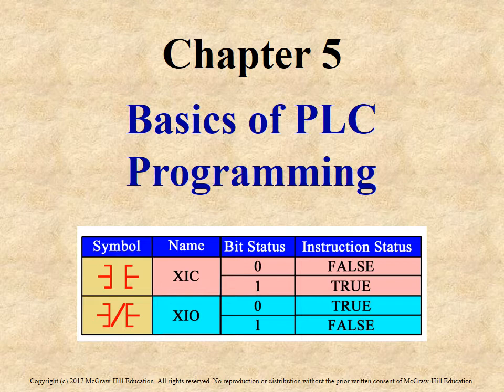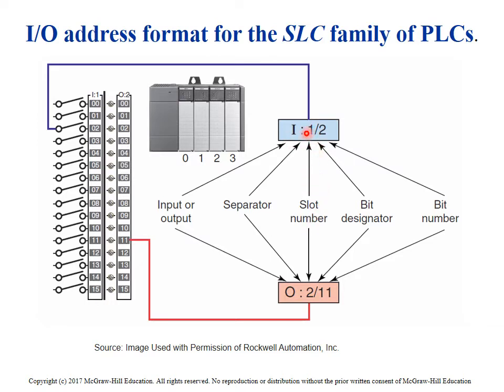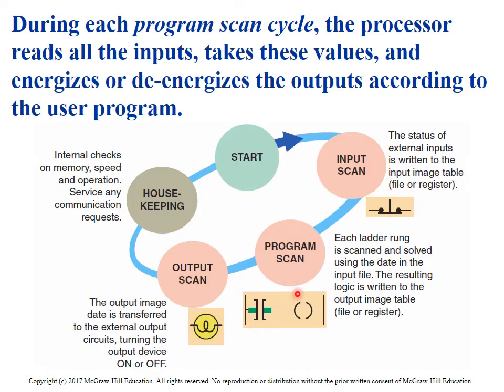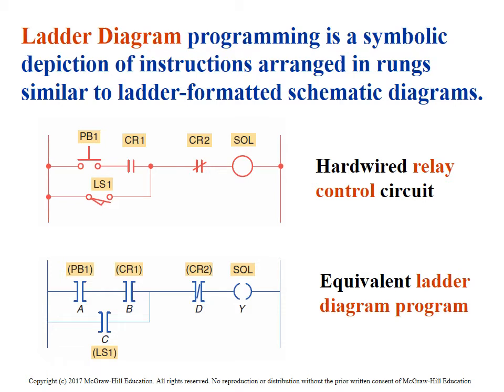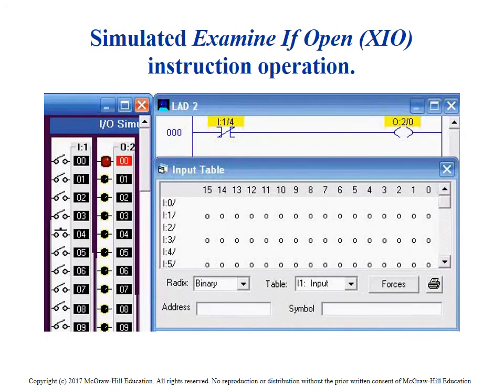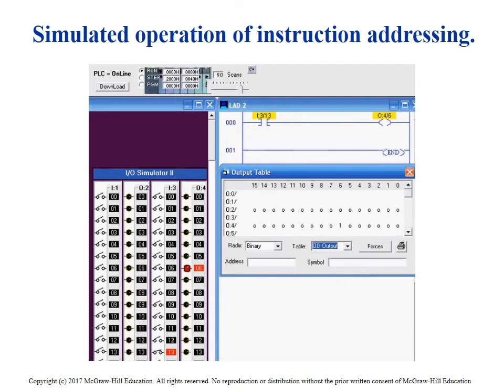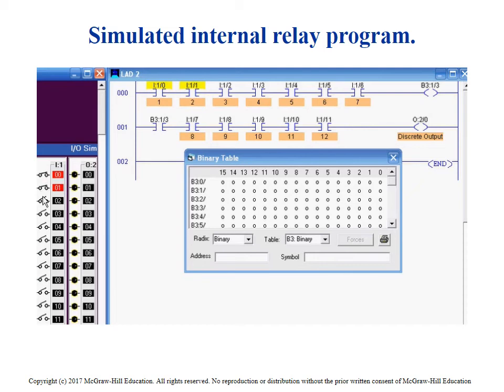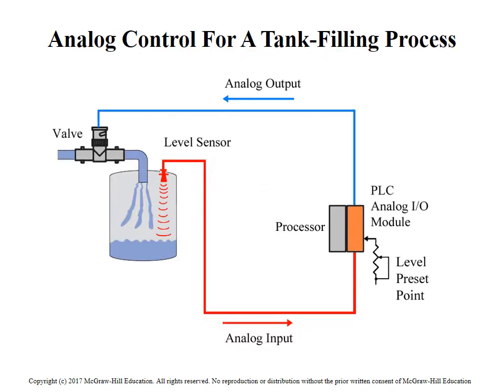Chapter 5 Basics of PLC Programming a